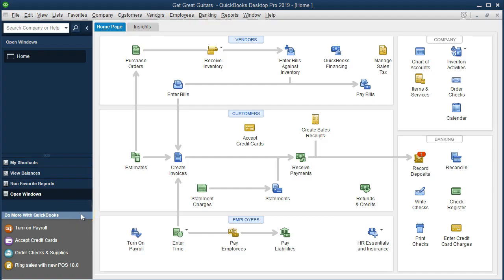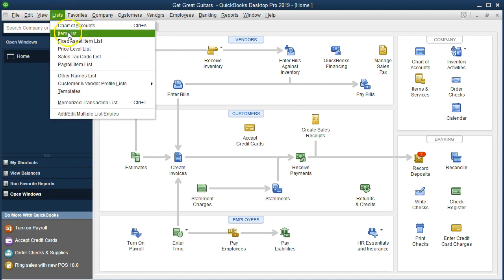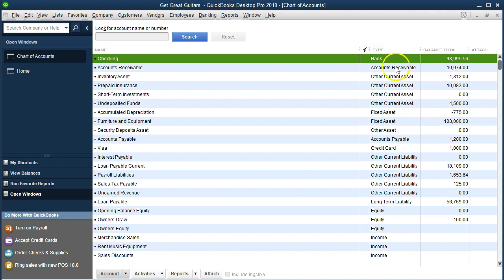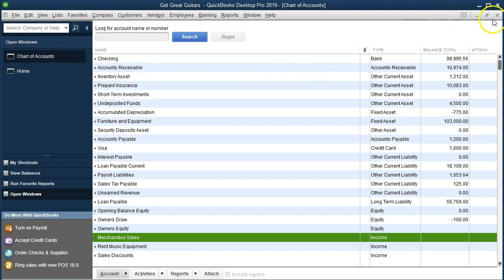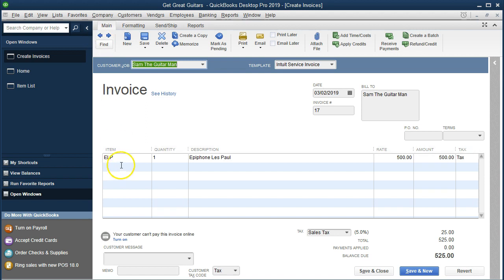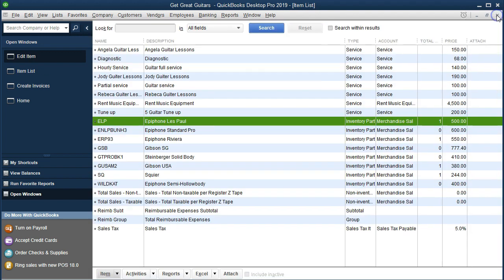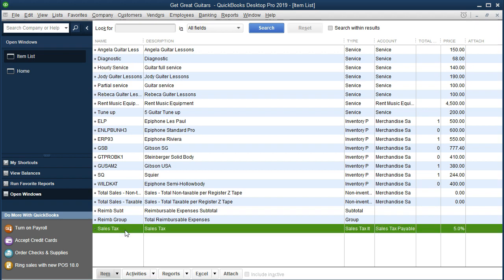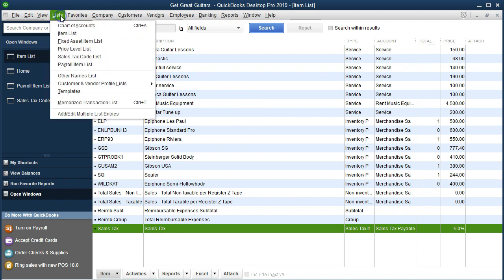QuickBooks Pro 2019 Lists - QuickBooks Desktop 2019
QuickBooks Pro 2019 - QuickBooks Desktop 2019 Lists covers the list function in the accounting software. The term list has a specific meaning to QuickBooks 2019, the term list referring to very important items needed to set up the accounting data file. For QUickBOoks list include the chart of accounts, which is critical to the functioning of the accounting program. QuickBooks 2019 lists also includes item lists which drive the inventory and service items used when making sales.